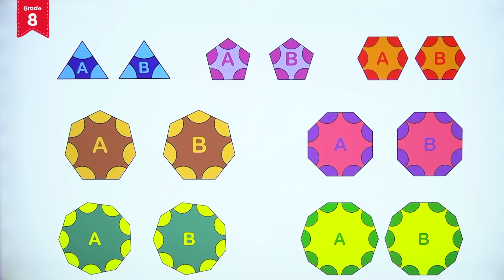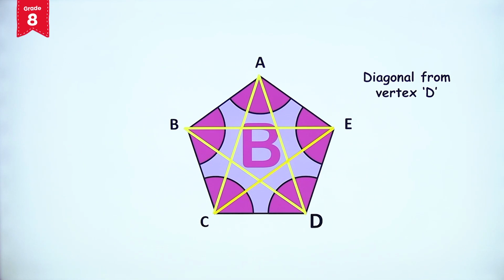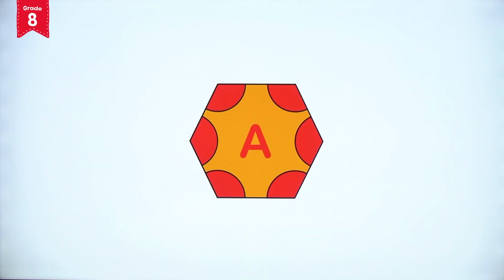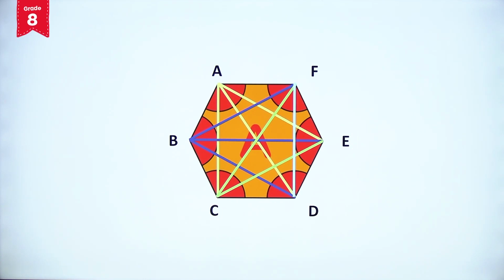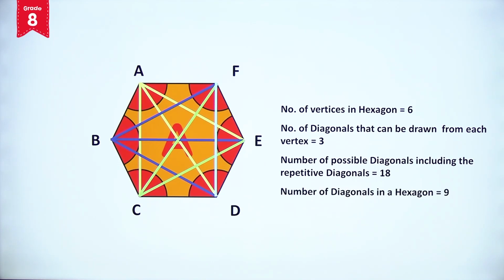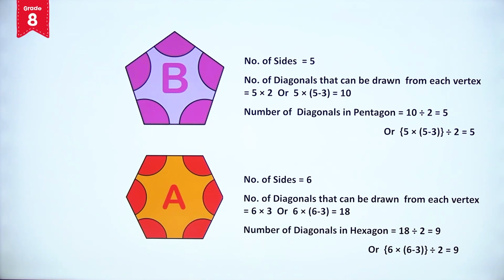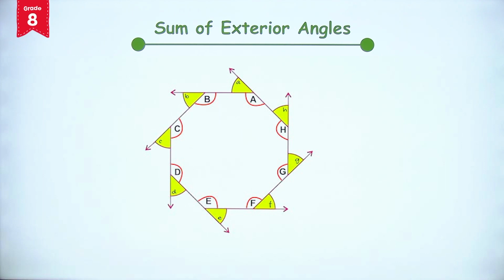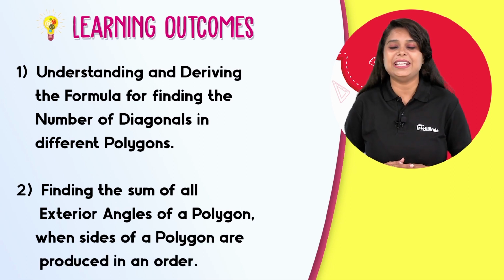Sum of Exterior Angles of a Polygon | Maths Activity Kit for Grade 8 | ALLEN Intelli SMART Box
ALLEN Intelli SMART Box is the Best Maths Educational Toy & Learning Kit for Kids of Grade 8 to understand the practical concepts of the Sum of Exterior Angles of a Polygon.

How many diagonals does a Polygon have? What are the Exterior Angles of a Polygon? Watch this lively video to know the answer to the above and many other questions about Polygons. Through practical activity, learn to find the number of Diagonals of a given Polygon and also derive the formula for finding the Number of Diagonals in any kind of Polygon. Understand how the Exterior Angles of a Polygon are formed when its sides are produced in an order and how to find the sum of all the Exterior Angles through an innovative method. Sharpen your Logical Deduction and Mathematical Skills in this engrossing Polygons Activity from the Intelli SMART Box Maths (Curious) for Grade 8 Kids.

Designed by Child Development and Pedagogy experts based on the recommendations of the Government of India’s National Education Policy (NEP) 2020, this ALLEN IntelliBrain SMART Box contains: